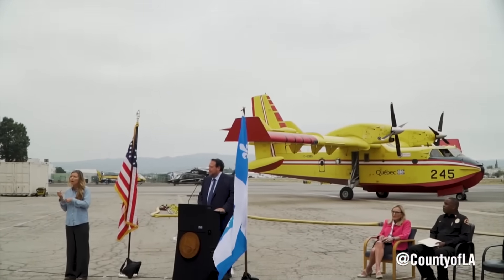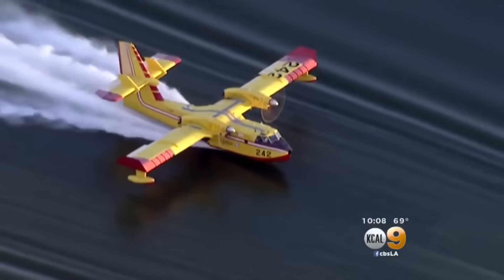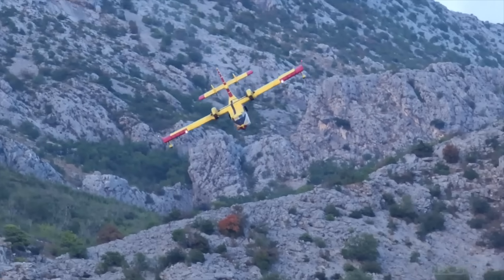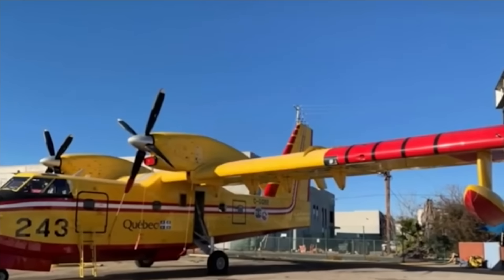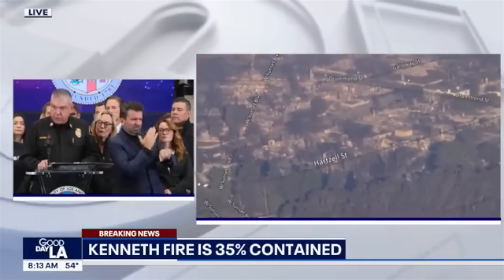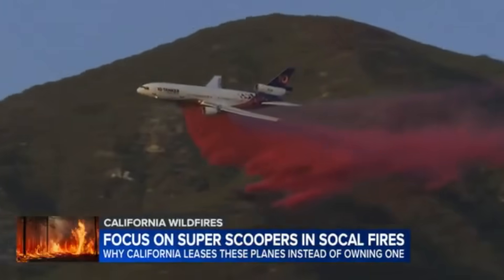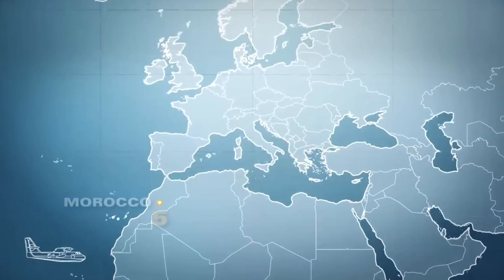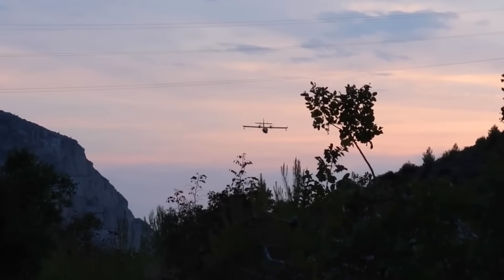The Greatest Fire Extinguisher Ever Invented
The Canadair CL-415 (or Super Scooper) is a Canadian invention that changed the world. Designed and built in Canada, this epic piece of engineering is known for its ability to quickly gather water and drop it on wildfires. For 30 years, Los Angeles has contracted two planes from Quebec to help during their fire season, and they have been an instrumental part in limiting the spread of fire, especially during the recent 2025 California wildfire outbreak. This video shows the true power of this amazing Canadian aircraft and why so many around the world consider it the single greatest firefighting tool ever invented.